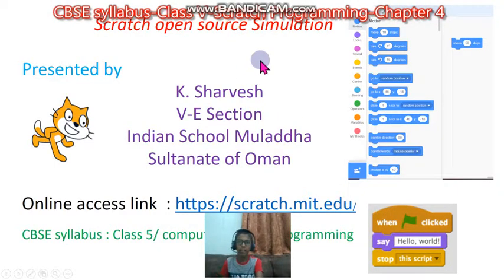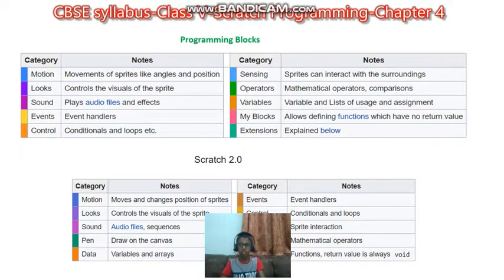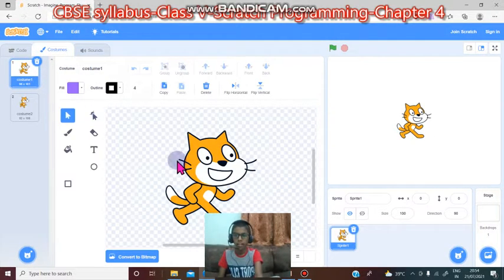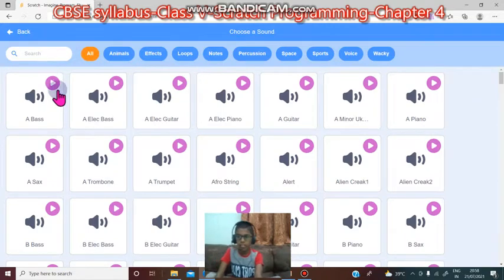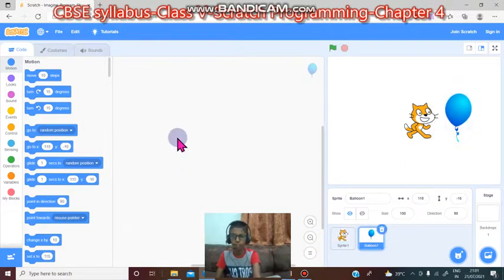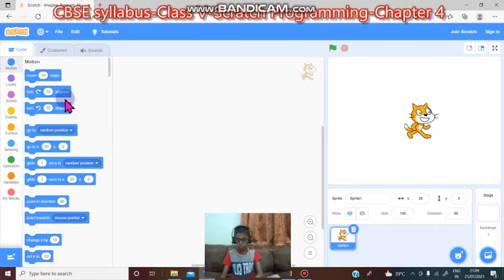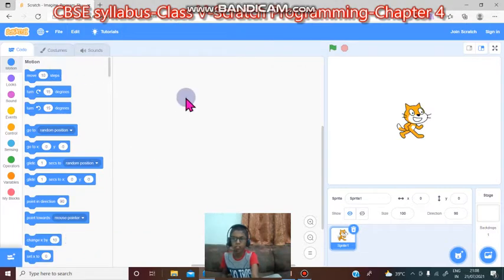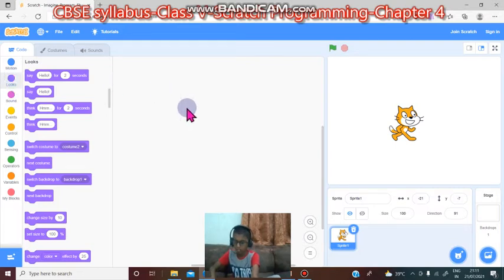Scratch Programming ||CBSE syllabus || Class 5 || Computer subject || chapter 4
Hello students and Friends

I have discussed about how to access online scratch software, getting started about Scratch Programming and features using online mode. Referred class 5 computer book ( CBSE syllabus).